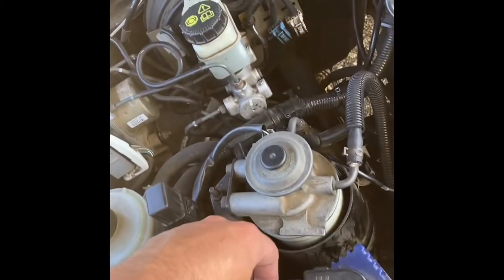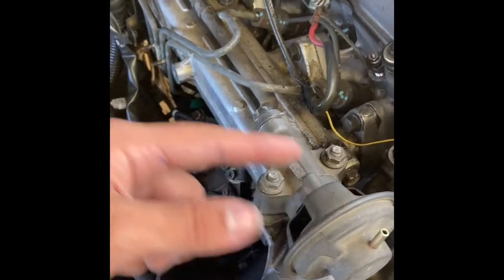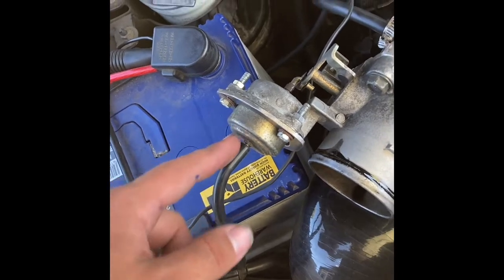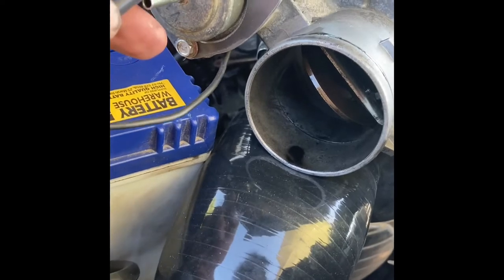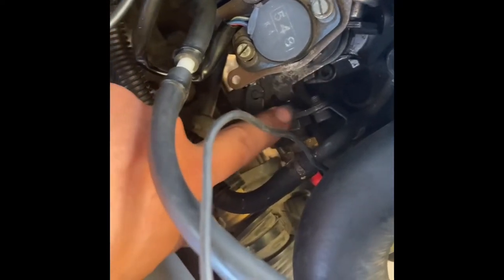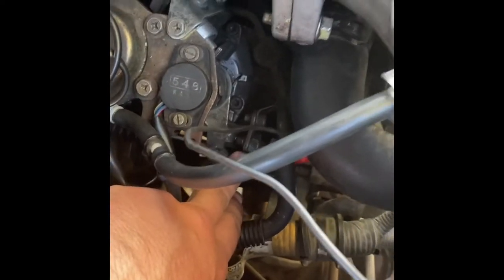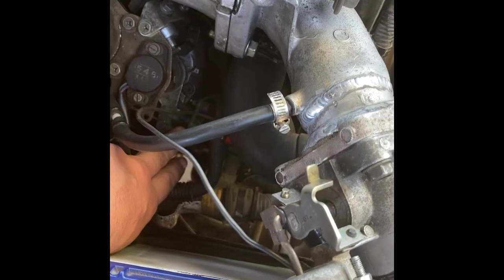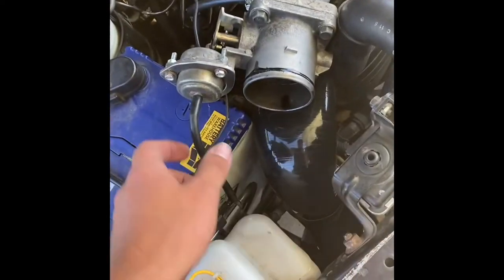How to add a BOV or a throttle body to a diesel/ WLT Ford Courier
If you don’t have the egr switch that goes on to the throttle you will have to add in your own momentary switch to control it. Make sure the throttle body stays open with no vacuum so if anything fails it will still run like normal and not block all the air getting into the engine and making it run rich/ really slow. Vacuum solenoid, there is two types- normally open and normally closed, mine is a normally closed one so when power is provided it opens the solenoid up and let’s vacuum through, another tip to get it closing faster is to remove the little air filter on the back of the solenoid and also try to make the vacuum line between the throttle body and solenoid as short as possible so there is a less amount of air to pull out.

Throttle body was out of a wrecked Nissan caravan that had a lot of parts in it, so not sure if it is off one or not. But there is a photo of it in the video with what may be a part number which reads
Hitachi RDB60-